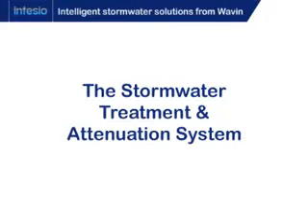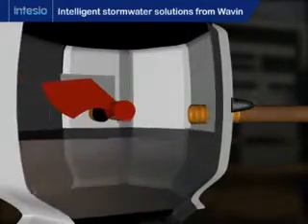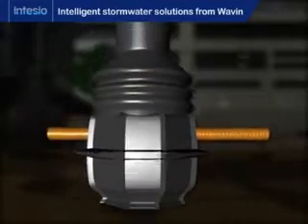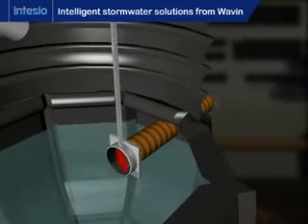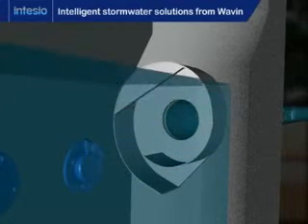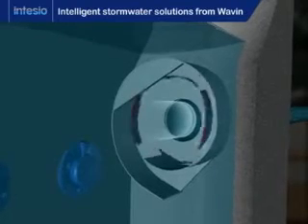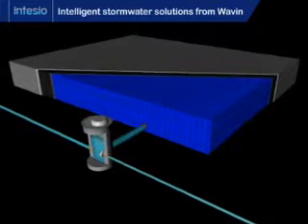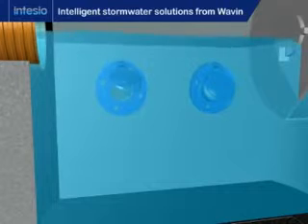Wavin Intesio lietaus vandens valymo ir kaupimo sistema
Šiuolaikinėje visuomenėje, modernizuojant teritorijas, pikinį lietaus srautą reikia valdyti. Wavin universalios sistemos geba lietaus nuotekas nukreipti teisinga kryptimi, t.y. ten kur mums reikia.